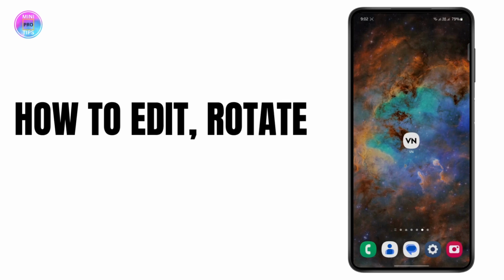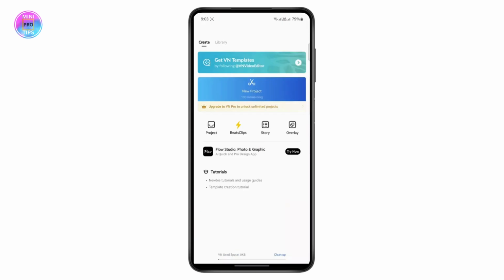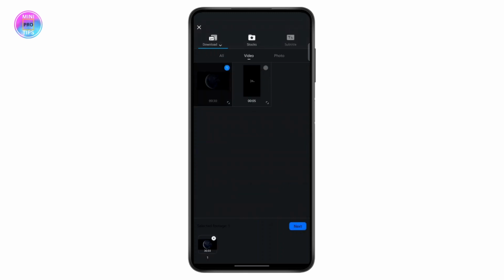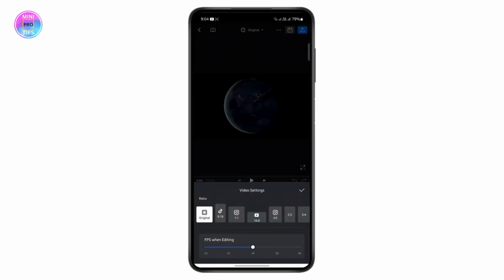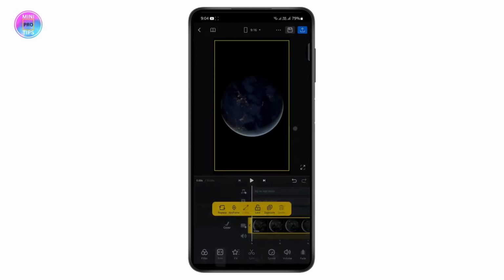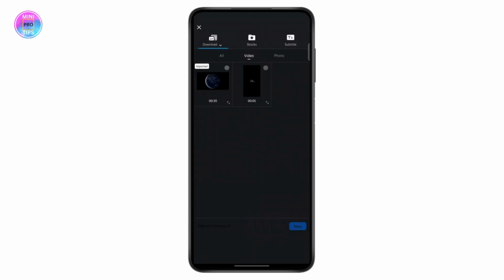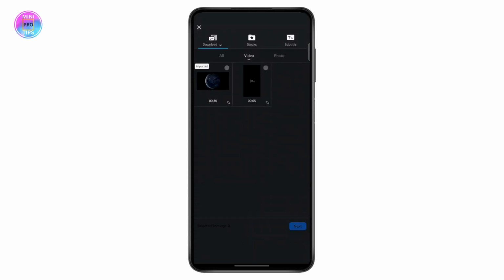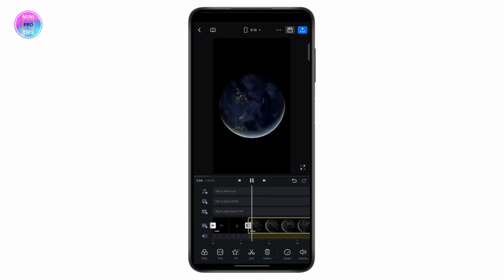How to Edit, Rotate Phone Effect on VN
Learn how to edit and rotate videos using the VN video editor in this comprehensive tutorial. Whether you want to create stunning rotate effects or simply adjust your video orientation, this step-by-step guide will help you achieve professional results with ease!

In this video, you'll discover how to rotate a video in the VN app, how to edit rotate effects, and tips on maximizing your editing workflow.

0:25 Step 1: Accessing the VN App
0:50 Step 2: Rotating Your Video
1:20 Step 3: Adding Rotate Effects